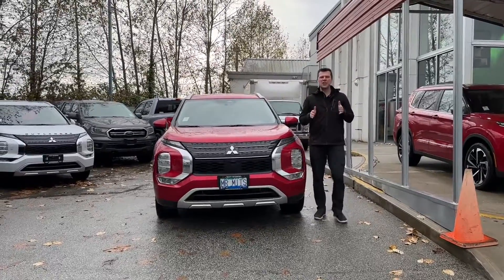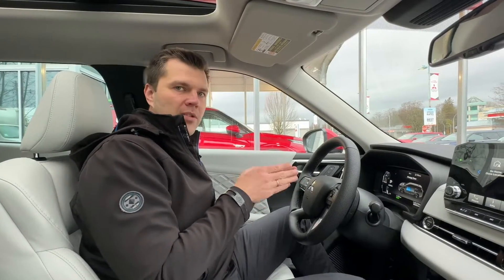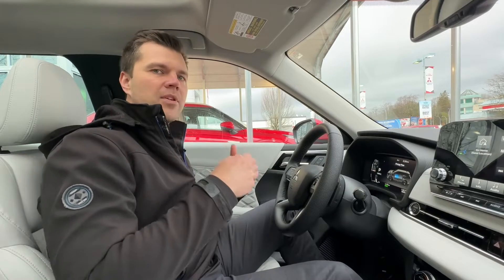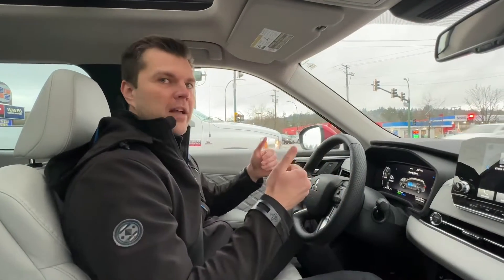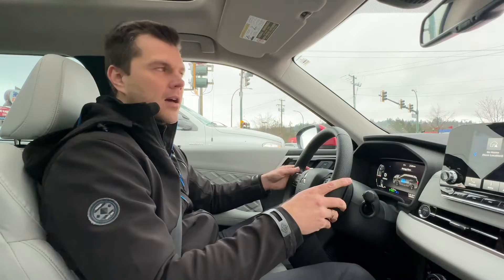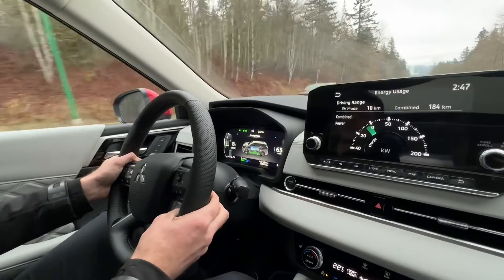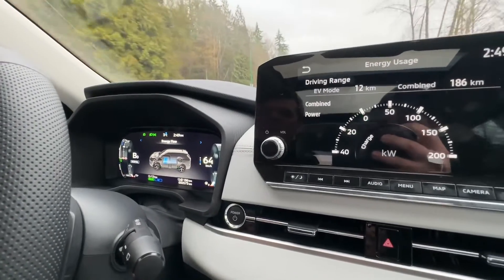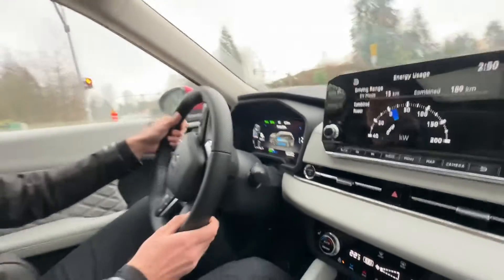2023 PHEV Outlander PADDLE SHIFTER regenerative braking testing!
*B0 to B5. There are 6 force levels* - B0 is without regenerative braking and B5 is the strongest. It always defaults to B2. The idea is quite simple, when stronger regenerative braking is applied more energy will be charged to the drive battery.